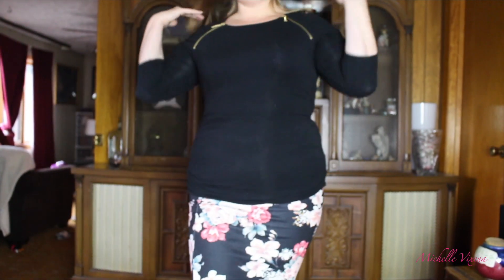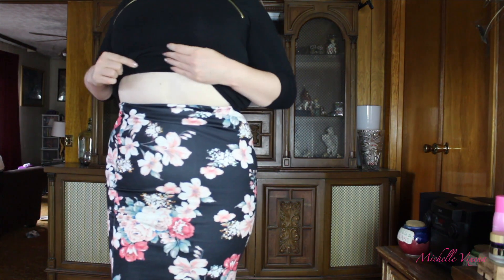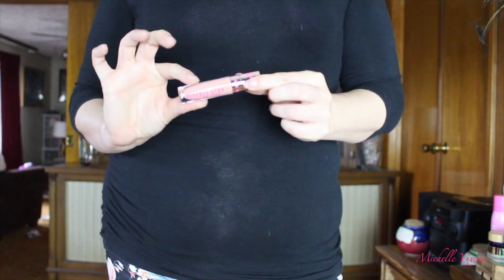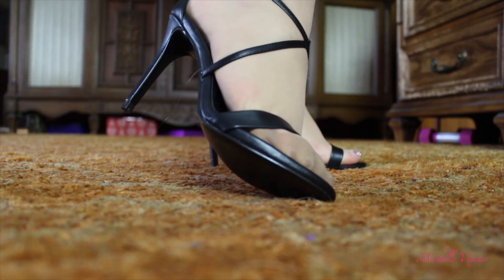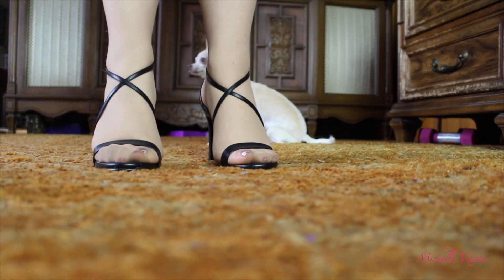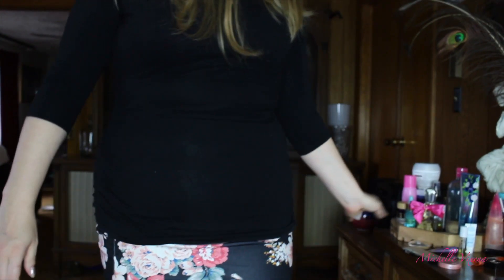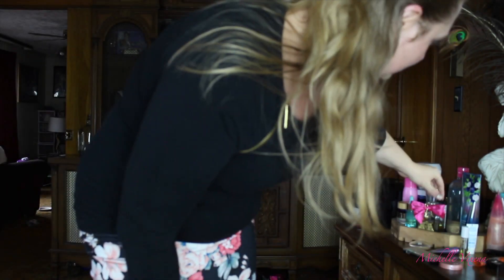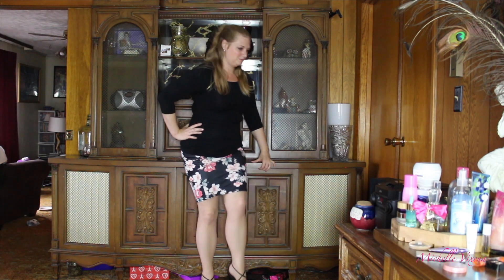Floral Skirt OOTD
Here is another cute outfit I hope you enjoy! Love you and Stay safe